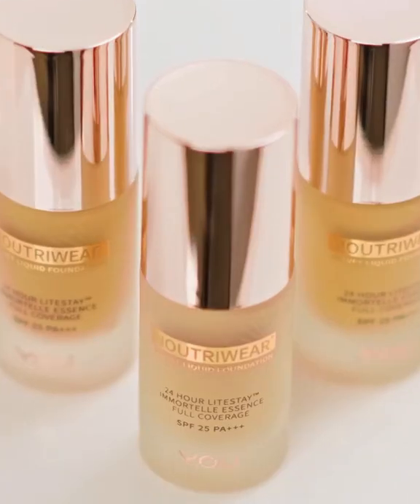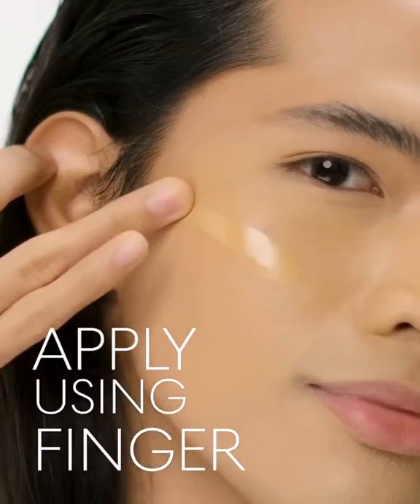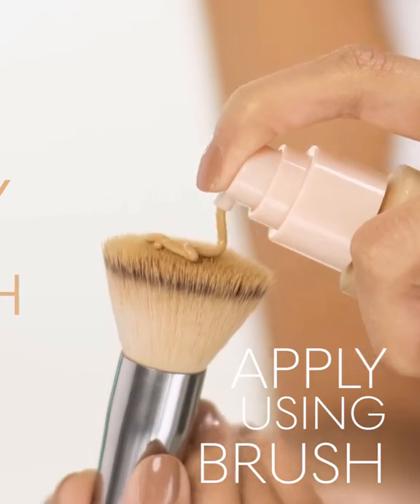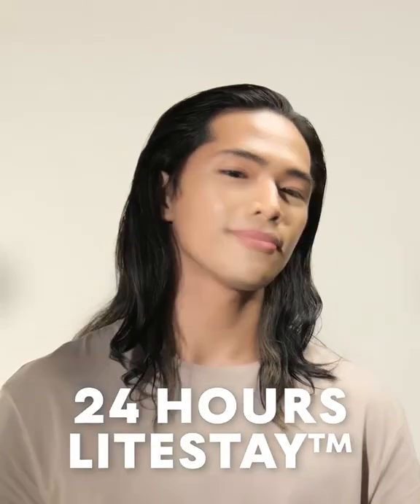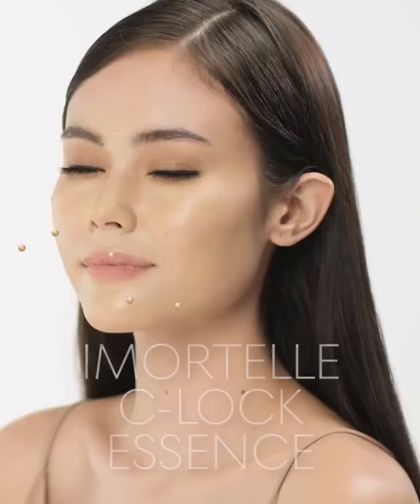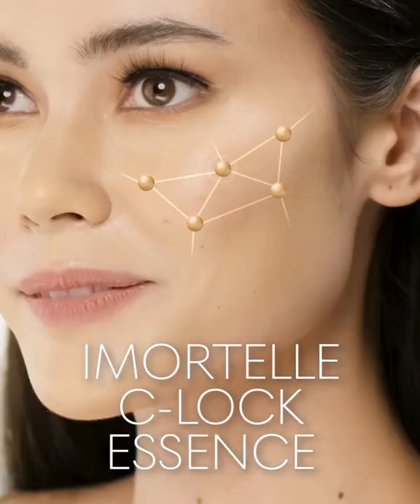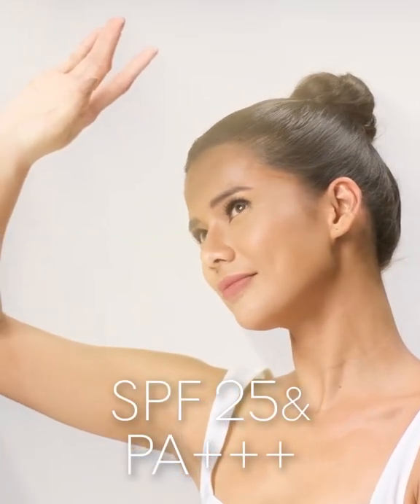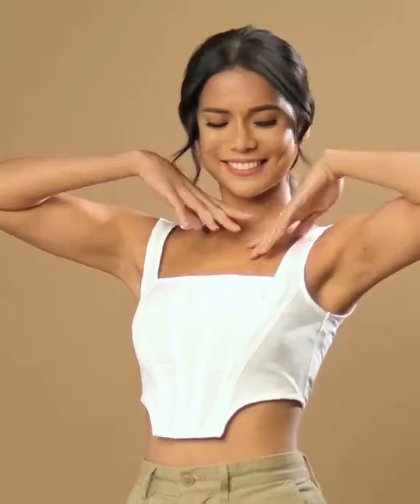Liquid Foundation Collagen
Benefits:
1. 24-Hour Litestay™️ Technology
Formulated with innovative Litestay™️ technology to form a breathable and lightweight film on the skin, gives a flawless makeup look for up to 24 hours.

2. Immortelle C-lock essence
A collagen-lock formula features Immortelle flower extract as antioxidant that maintain skin elasticity, with Centella Asiatica to hydrate skin and calm inflammation.

3. Full Coverage Velvet Skin
Contains Soft Light-diffusing Powder that can cover fine lines, redness, and other imperfections, also absorbing excess sebum for a velvet-matte finish without making skin feel dry.